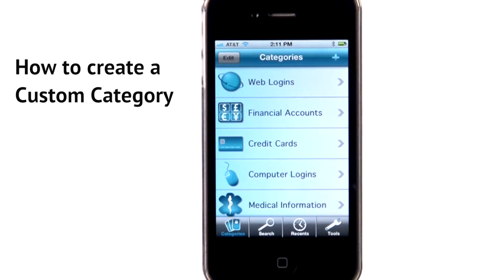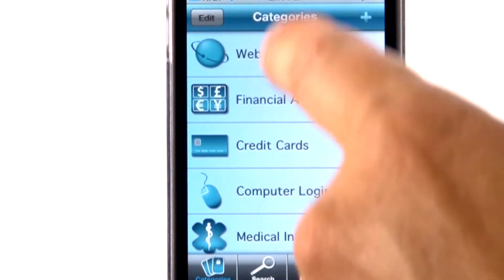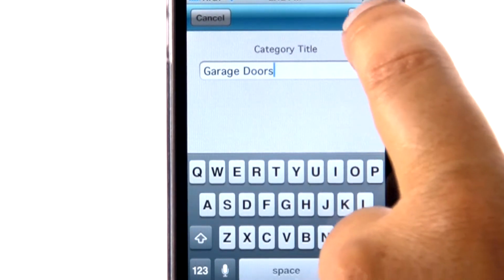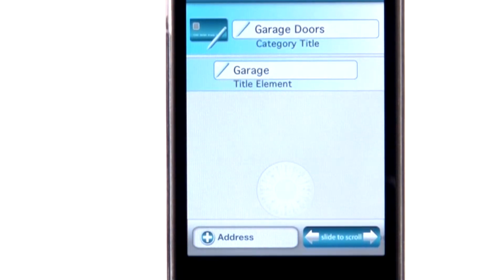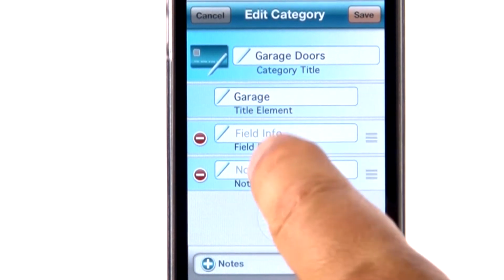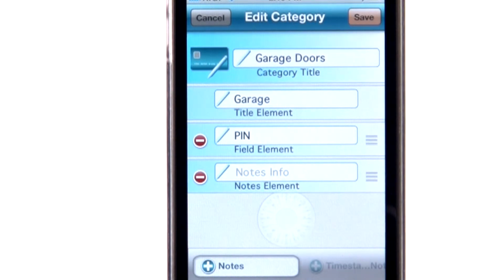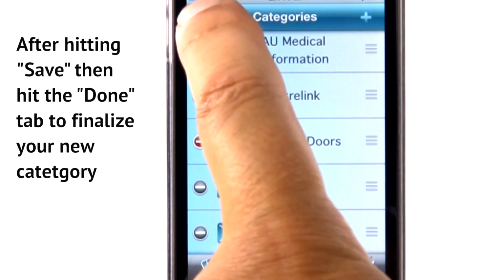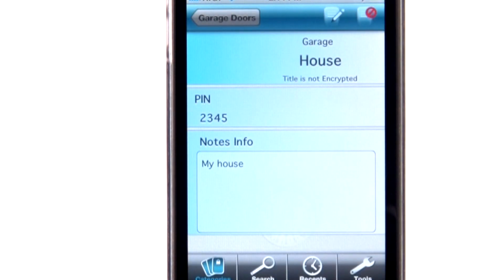Create a Category in My Eyes Only Pro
This turtorial will show you how to create your own category in My Eyes Only Pro.  This is one of the fantastic new features that make MEO Pro stand out amoung its competitors.